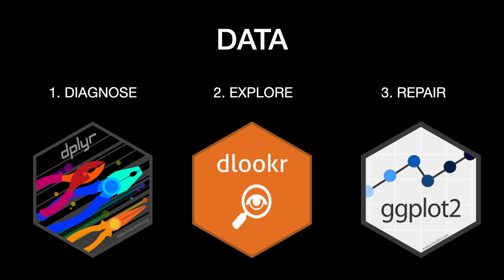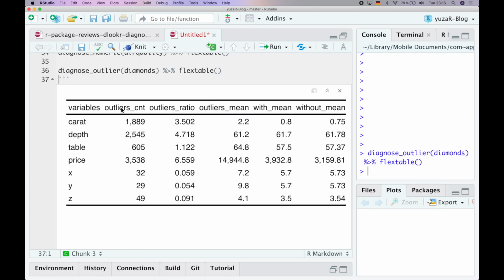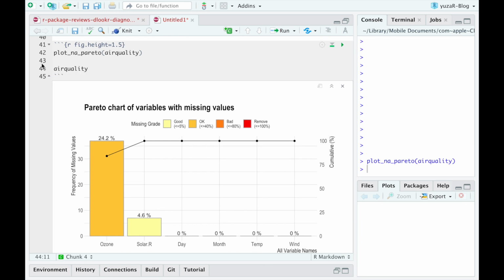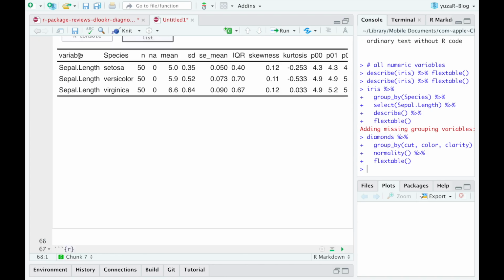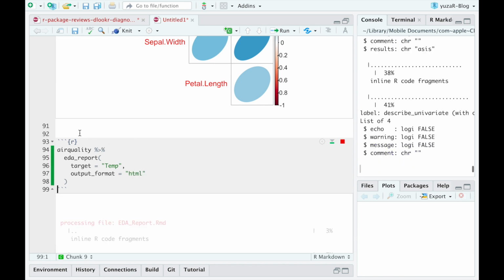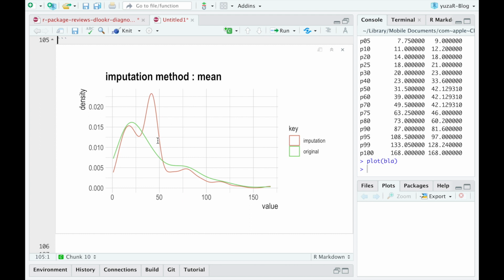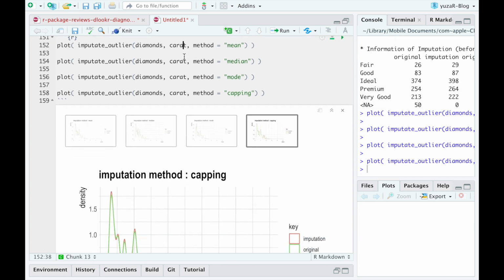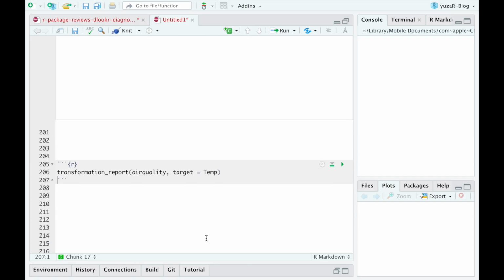Diagnose, Explore and Repair your data in R quick {dlookr}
In this video, we'll learn how to quickly diagnose, explore and fix problem in your data.

We'll have a deep look at missing values and ourliers and will be able to impute them with fancy machine learning techniques. And of course, we'll make much more.